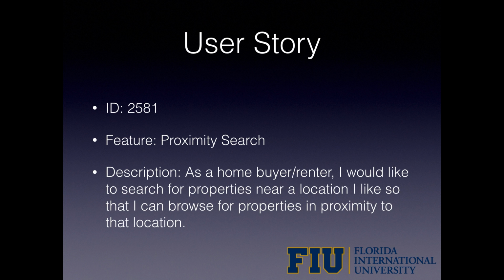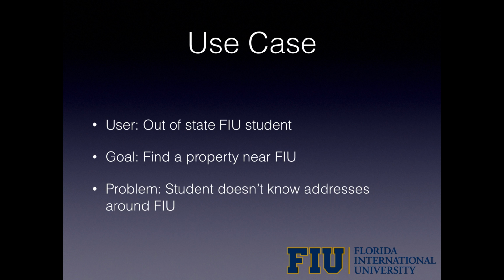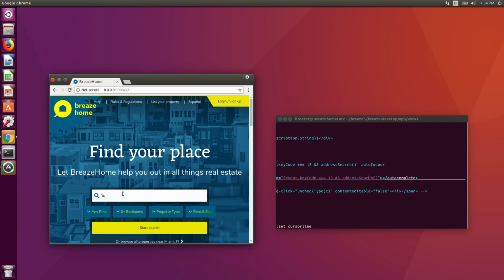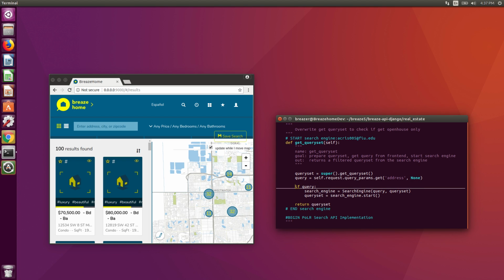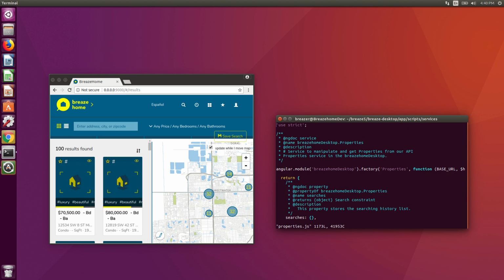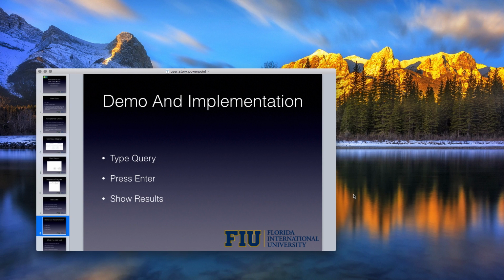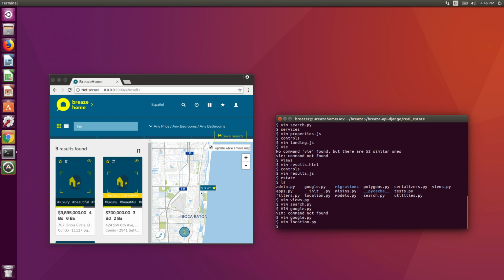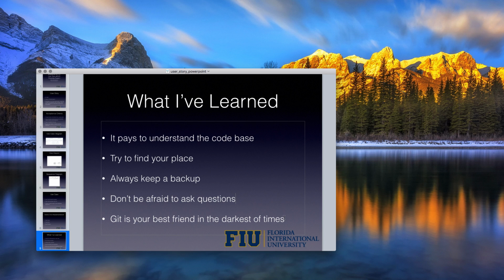BreazeHome 4.0: #2581 - Proximity Search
Student: Andrew Cristancho
Productor Owner: Dr. Masourd Sadjadi
Project: BreazeHome 4.0

This is the user story video for my BreazeHome feature Proximity Search. The purpose of this video is to show how I implemented this feature.